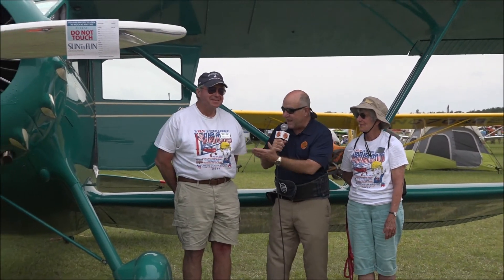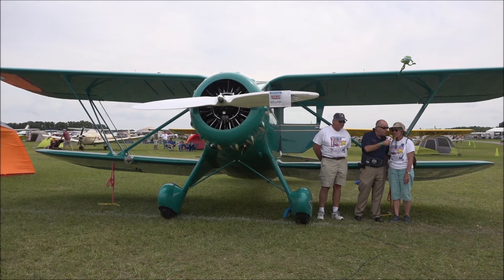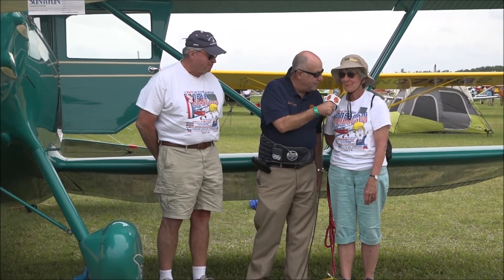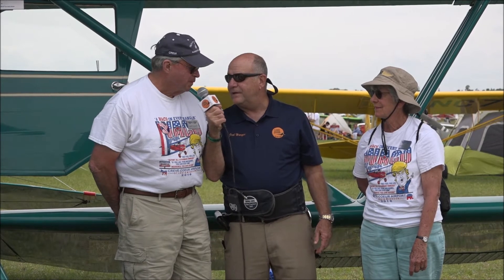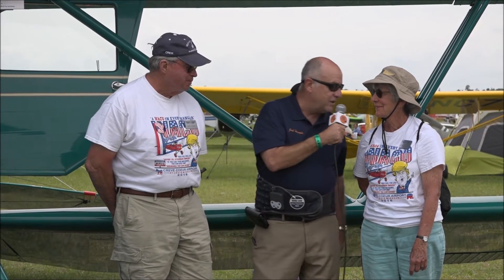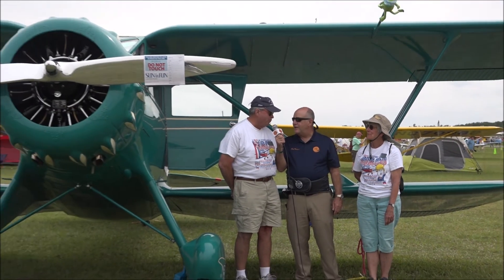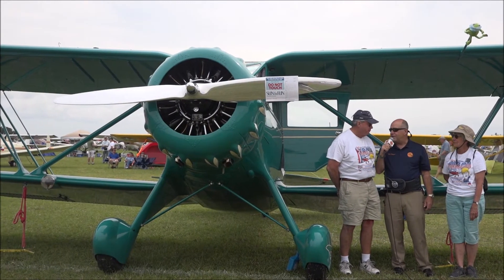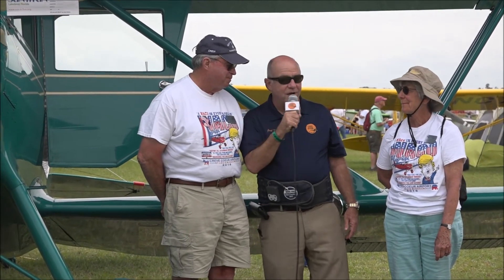21061103 1934 WACO SNF JAH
Florida Aviation Network Host Joel Hargis traveled around SUN 'n FUN 2021 and captured a few unique aircraft on display.  In this interview Joel speaks with   Dave  & Jean Allen about their beautiful 1934 WACO.
Remote Crew :
Joel Hargis, Bob Nocero, Jim Johnson, and Nancy Pepper
Edit : Obie Young